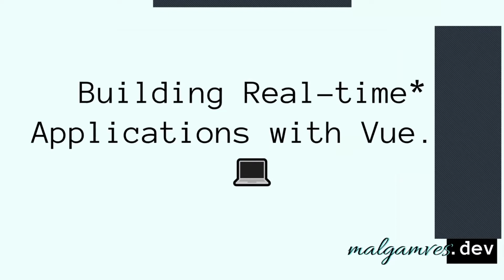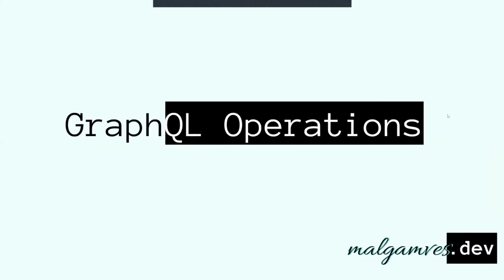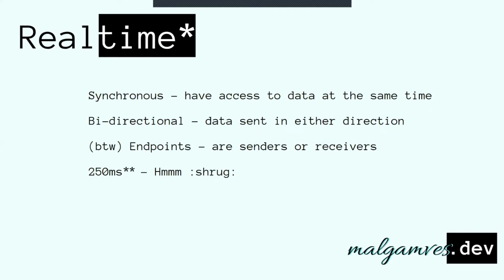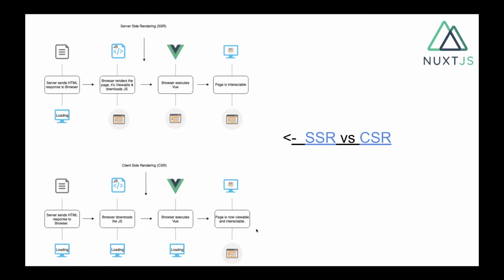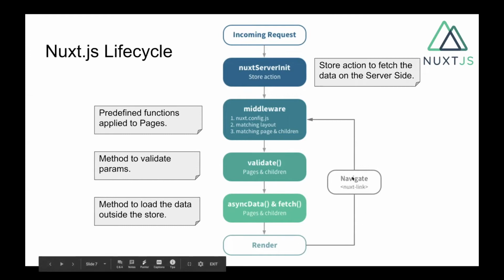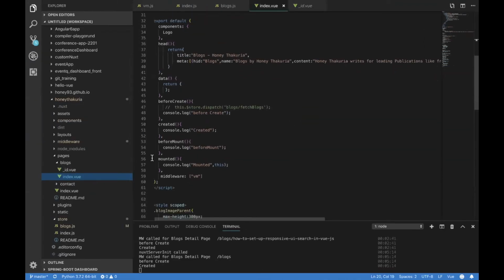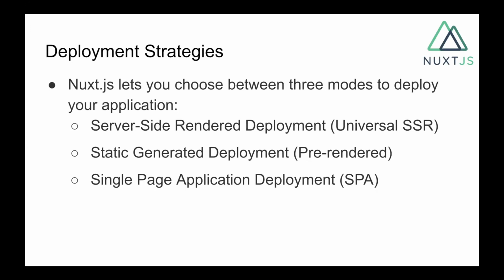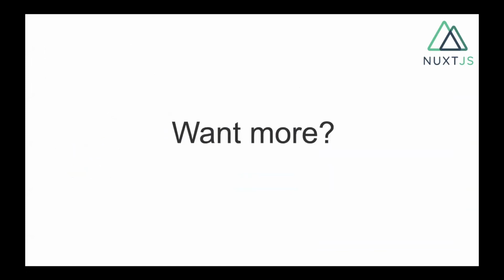Global Vue Meetup featuring Daniel Madalitso Phiri and Honey Thakuria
Welcome to the recording of the Global Vue Meetup hosted by This Dot Media.

Talks:

Developer Relations Engineer at PubNub, Daniel Madalitso Phiri
"Building Realtime Applications with Vue.js"

 Software Engineer 2 at AirAsia, Honey Thakuria
"Building Modular universal SPA using Nuxt.JS"

Host: Eva Howe, Operations Manager at This Dot Labs

Whether you need help with React, Angular, Vue, Node, Bazel, mobile, GraphQL, .Net, Kubernetes, GCP, AWS, Azure, or more, you can find us online at thisdotlabs.com.